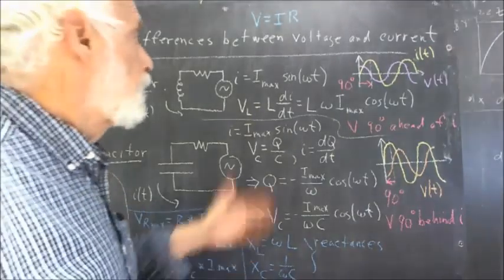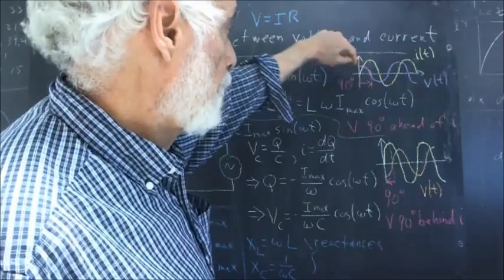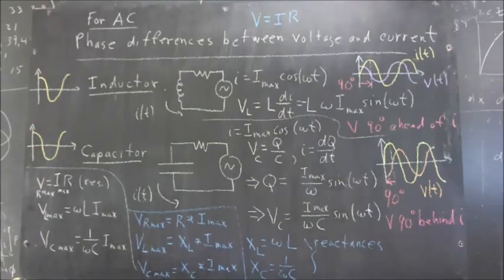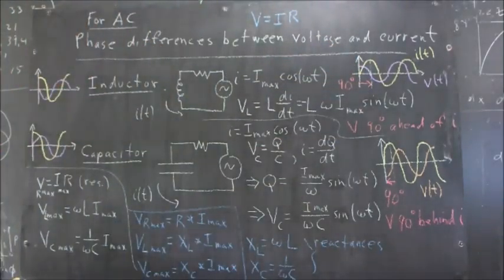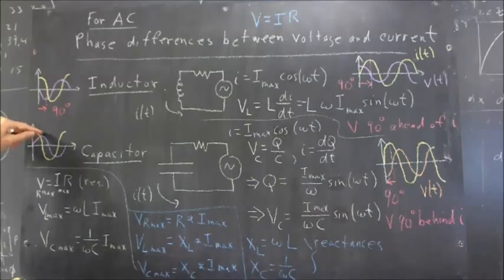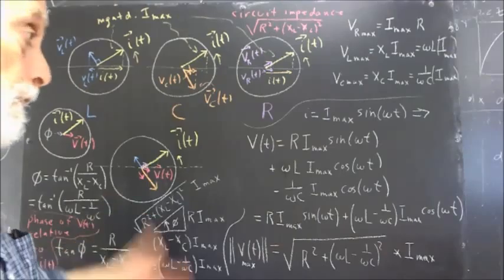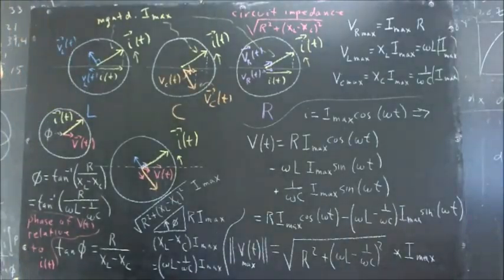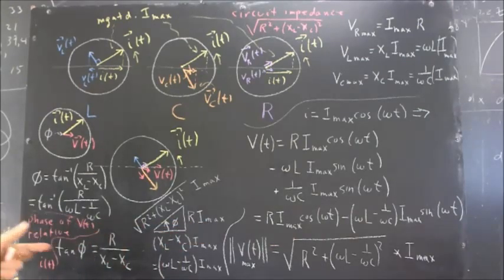232 225 5 minute correction using cosine function for current